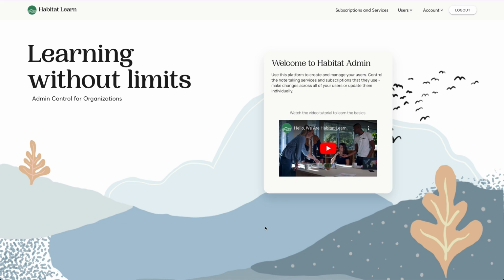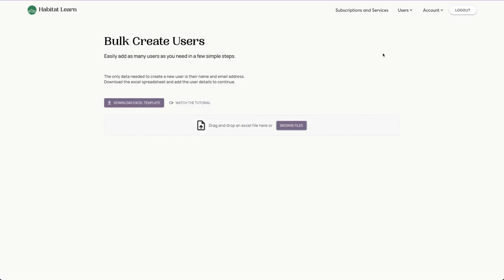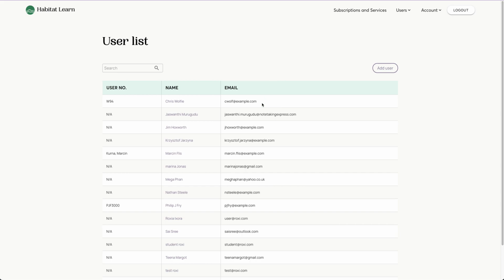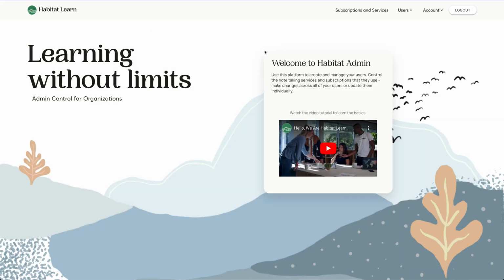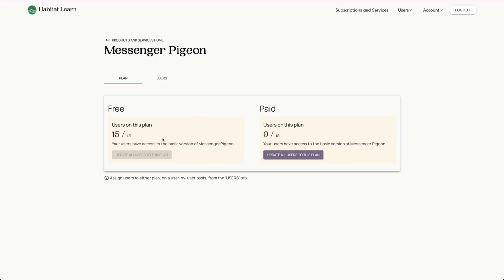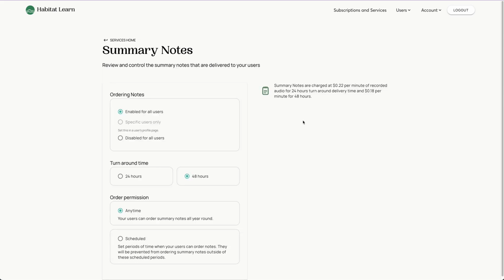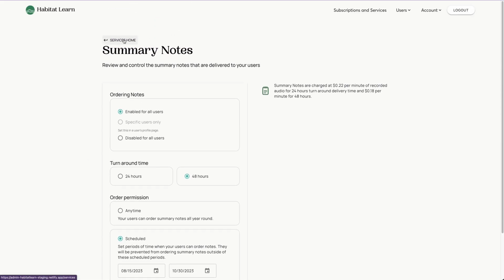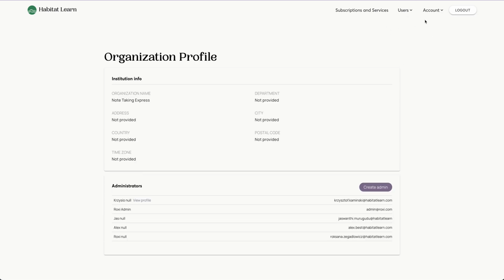Welcome to the Habitat Lean admin platform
A walkthrough of all the main features in the Habitat Learn admin platform, also known as Habitat Admin.